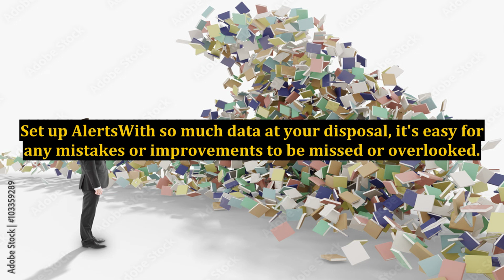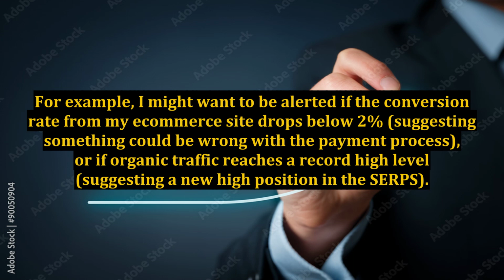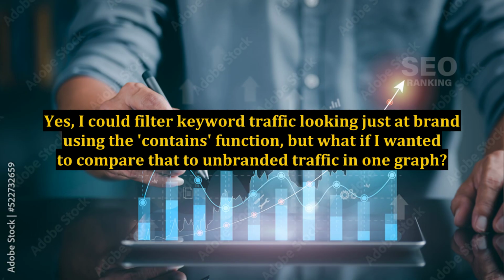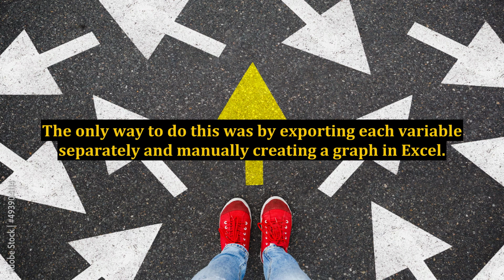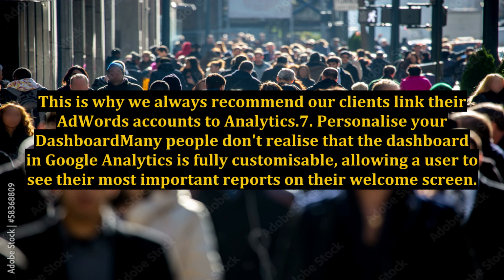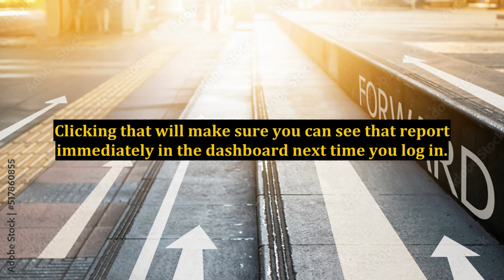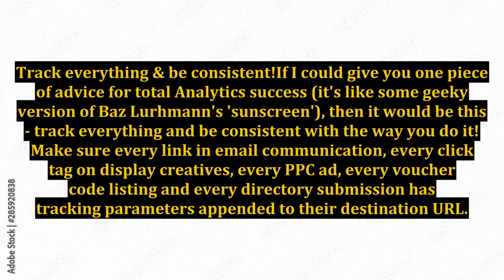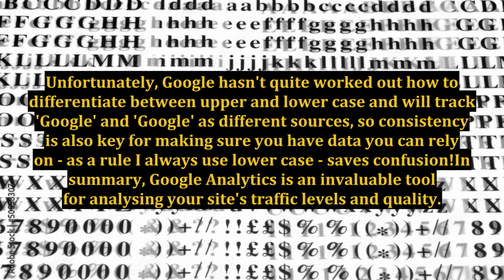10 Top Tips For Getting The Most From Google Analytics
10 Top Tips For Getting The Most From Google Analytics